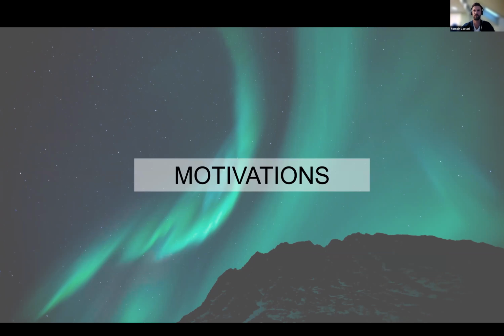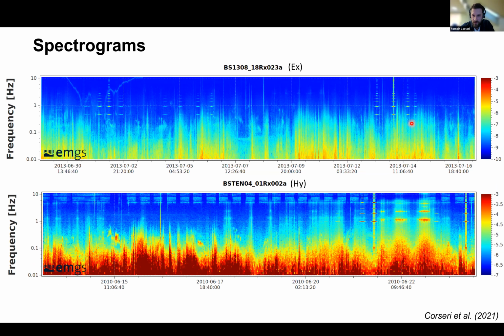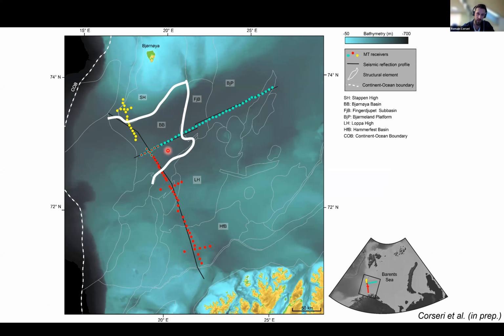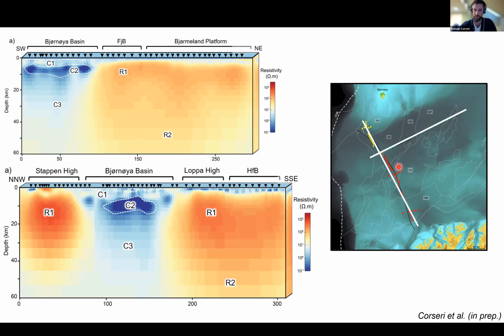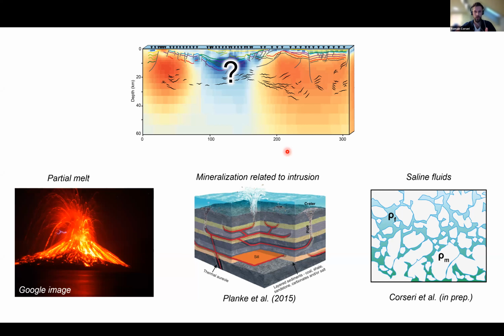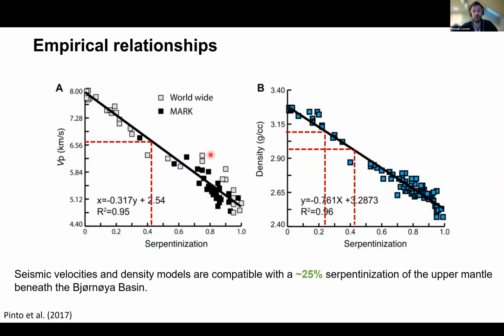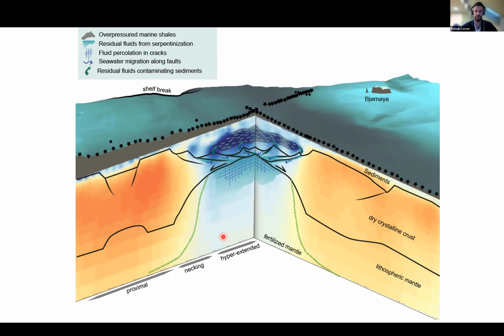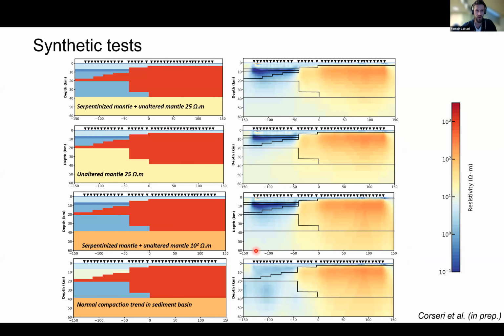EMinar 2.18: Romain Corseri - 3D MT image of hyper-extended & serpentinized rift in SW Barents Sea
In rifted margins, distinct crustal and upper mantle lithologies are altered by different structural, thermal, and geochemical processes while displaying similar properties in seismic refraction, gravity, and magnetic models. This ambiguity often leads to controversies in the interpretation of distal margin architecture and their rifting histories. In this presentation, we investigate the first marine MT data in the SW Barents Sea, derived from industrial controlled-source electromagnetic (CSEM) surveys. After multi-station data processing and dimensionality analysis, we performed 3D regularized inversion of long period MT data (1- 3000s) using ModEM and elaborate on the first electrical resistivity model of the lithosphere of the SW Barents Sea passive margin. We claim that the resistivity models image saline fluids in hyper-extended basin and unveil serpentinized upper mantle zone, infiltrated by seawater during rifting.